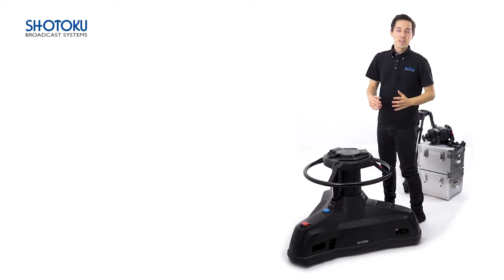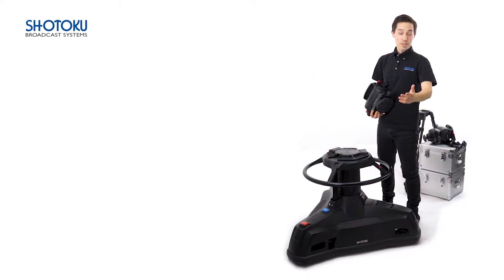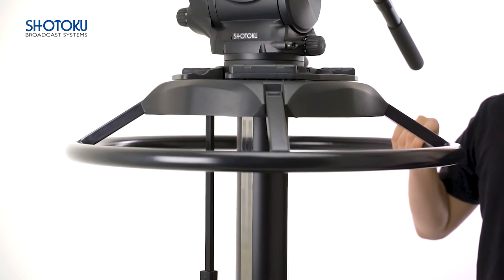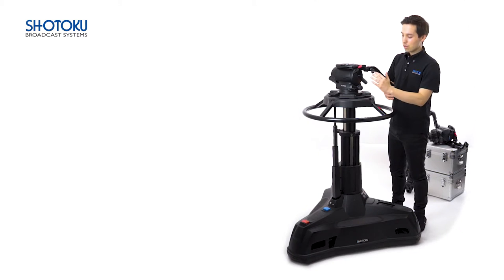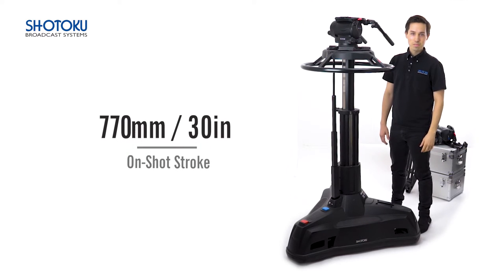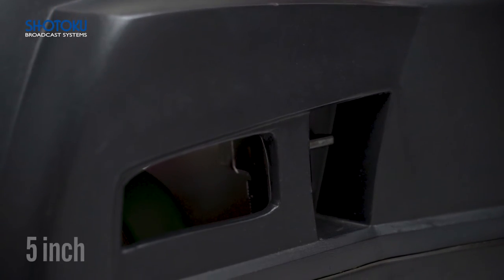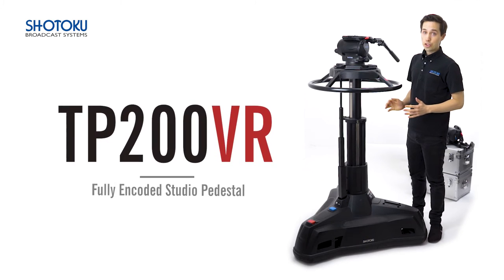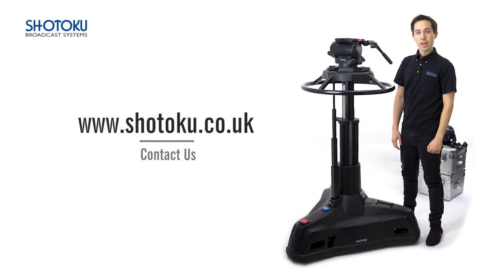Camera Pedestal for Studio Productions - Shotoku TP200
The TP200 studio camera pedestal is ideal for studio operations where light to medium payloads are in use and where exceptional on-air control is demanded at all times.

Specifications:
● MAX PAYLOAD |  80kg / 176.3lbs
● MAX HEIGHT | 1,460mm / 57.5"
● MIN HEIGHT | 690mm / 27.2"
● ON-SHOT STROKE | 770mm / 30"
● TRACKING WIDTH | 1,015mm / 40"
● TRANSIT WIDTH | 898mm / 35"
● WEIGHT | 92kg / 202.8lbs (including trim weights)
● GROUND CLEARANCE | 1~23mm / 0.04"~0.9"
● WHEEL DIAMETER | 130mm / 5"
● STEERING RING DIAMETER | 660mm / 26"
● INDIVIDUAL TRIM WEIGHT (X6) | 0.6kg / 1.3lbs
● MOUNT  |  4-Bolt Flat Base
● SUITABLE SHOTOKU HEADS |  SG900, TE-23, TE-12, SX300

In this video we introduce the TP200 studio pedestal, a key product in the range and a highly flexible asset for most forms of studio production.

The TP200 has a maximum payload of 80kg (176.3lbs), making it the perfect choice for most modern studio configurations. With the right pan and tilt head, the system can carry everything from simple configurations (camera, lens, hand controls, basic accessories) through to larger systems incorporating teleprompters and talent monitors. Compatible Shotoku heads include the SG900, TE-12, TE-23 and SX300 with 4-Bolt flat fitting. An M70 Mitchell mount adapter is available if required.

As with all Shotoku pedestals, the height column incorporates Perfect Balance technology based on a low pressure air system. This system eliminates the need for a mechanical compressor to pressurize. The result is a secure and stable platform at any point in its height range. There is no drop off or push back. Just consistent and reliable shot acquisition time after time.

The entirety of this balance system is incorporated solely within the two stage column, by design. The benefit of this system is fewer connections and air reservoirs which reduces unwanted air leakage, and provides a virtually service-free experience over the life of the unit.

The base of the TP200 includes storage for the six provided 600 gram (1.3lb) trim weights which provide fast, simple and easy to reach adjustment for any fluctuations in the studio operating temperature throughout the day. We recommend using three of these weights when first balancing the pedestal to be able to accommodate for such adjustments.

The base mass and solid construction of the interface to the column offer the major benefit of stability and rigidity of the column. This provides a rock solid platform for image acquisition much improved over a more portable type design, especially during dolly moves.

With a minimum height of 690mm (27.2in) and maximum height of 1,460mm (40in), the TP200 provides opportunity for creativity with an impressive on-shot stroke of 770mm (30in). Also located on the operator led design of the column is an ergonomic and easy to reach drag adjustment control for fine tuning of performance, and a useful column lock allows for extra control when locking off a shot.

The TP200 steering ring is 660mm (26in) in diameter which facilitates smooth direction changes without impacting on the stability of the shot, and steering is interchangeable between crab and steer mode through a large, easy to reach foot operated blue button. The base also features a red foot operated brake, countersunk to avoid accidental activation by operators.

130mm (5in) wheels provide smooth movement across the floor by reducing inertial resistance when moving from a static position. and an integrated adjustable cable guard helps prevent floor cables from snagging during dolly moves. Sections of the base feature high-grip surfaces for solid and secure foot contact and effortless operation. Finally, the added feature of a base mounted cable clamp ensures the system cables are securely attached to the pedestal so there is no unwanted strain or pull on the camera system when transitioning during operation.

The TP200 is also available fully encoded as the TP200VR, which when combined with a Shotoku VR pan and tilt head make it the perfect partner for creating incredible virtual reality and augmented reality studio productions.

The TP200 exemplifies world class design and quality in a cost efficient package. A rock-solid platform for image acquisition, it is capable of delivering high-level performance even in the most demanding studio environments.